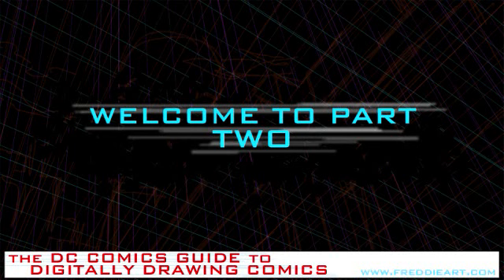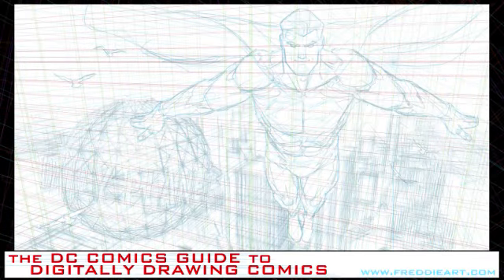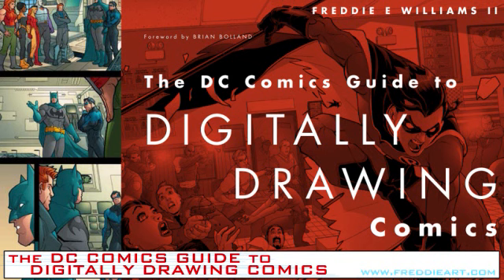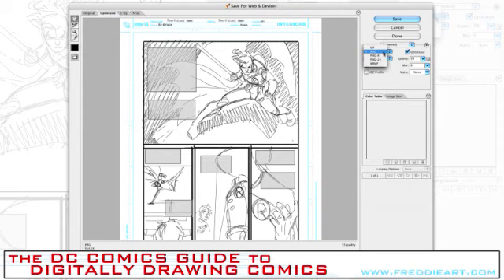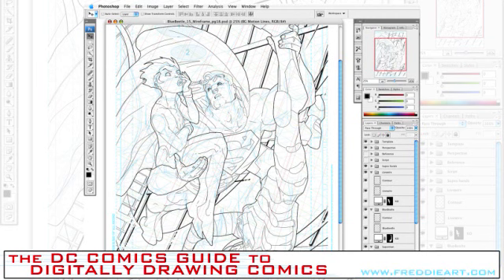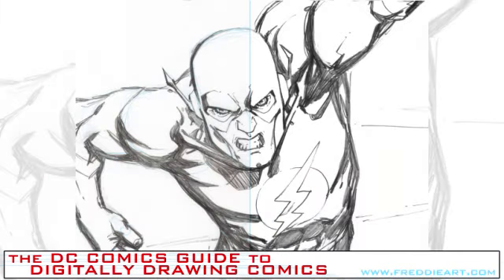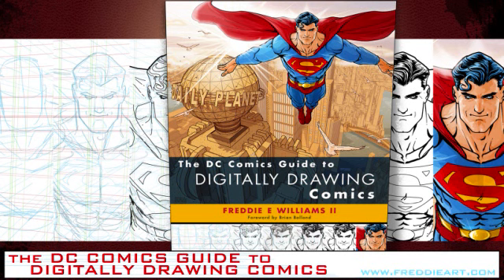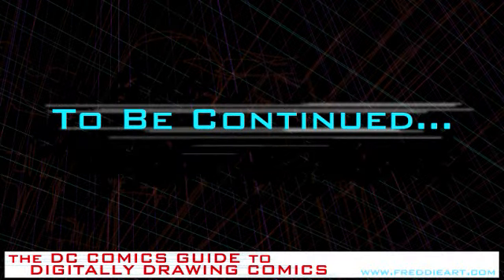Raging Bullets Interviews Freddie E Williams II 2 of 8 DC Comics Guide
This is part 2 of an interview by Raging Bullets podcast with Freddie E. Williams II about his new book, "The DC Comics Guide to Digitally Drawing Comics".  It goes in depth about everything that is covered in Freddie's "How to" book. This book can be purchased on line @ Amazon.com or found at most book and comics book stores.

Freddie E. Williams II